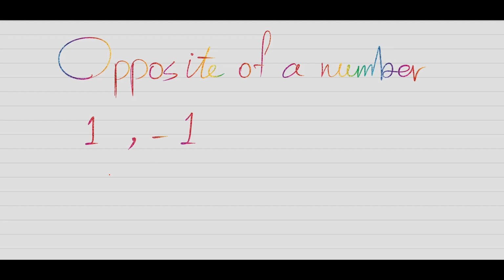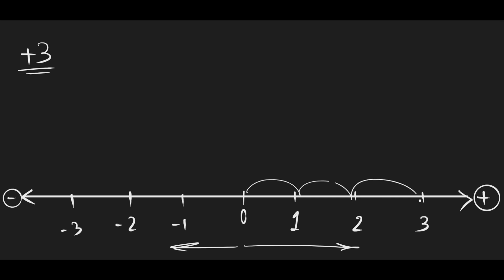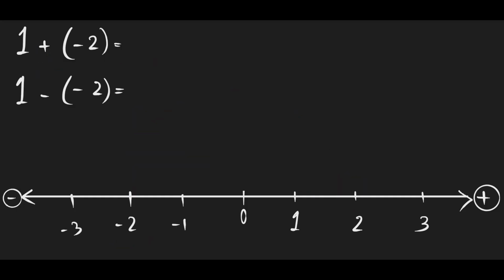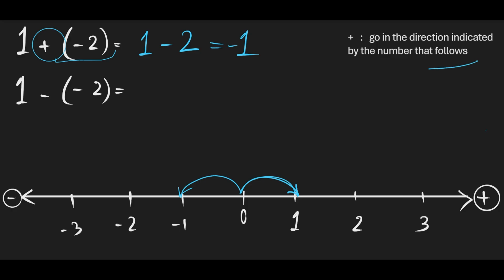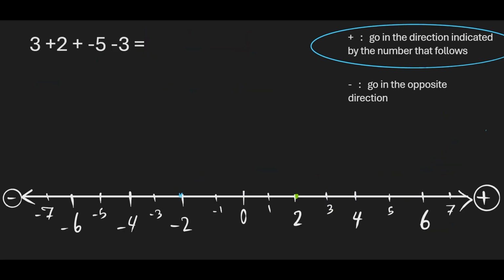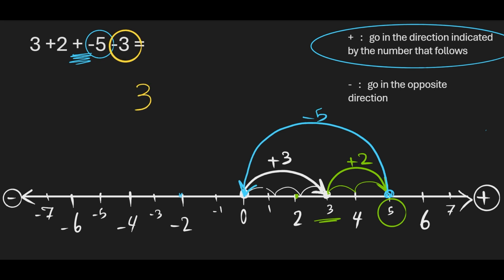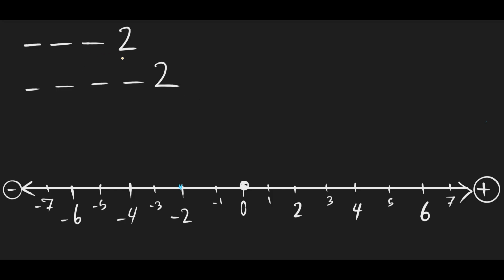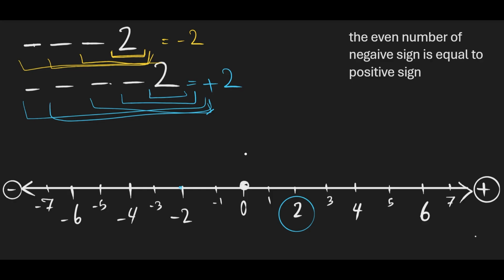1. Numbers ( 4.Opposite of a number )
Opposite Of a Number in simple language